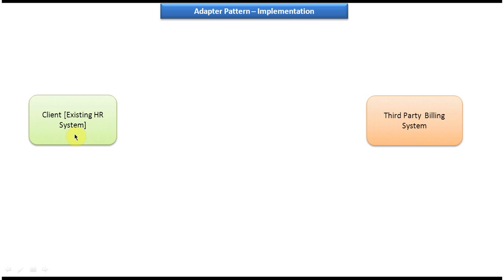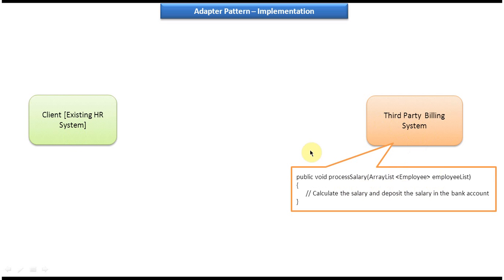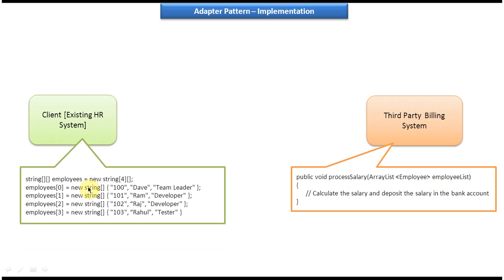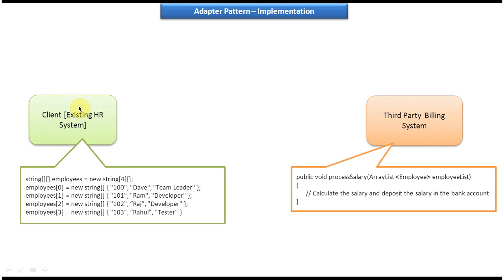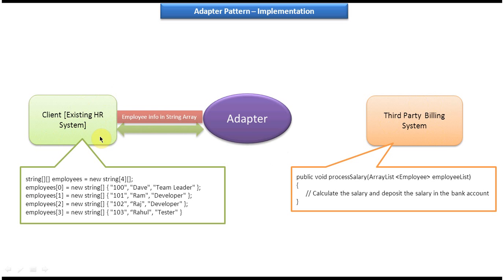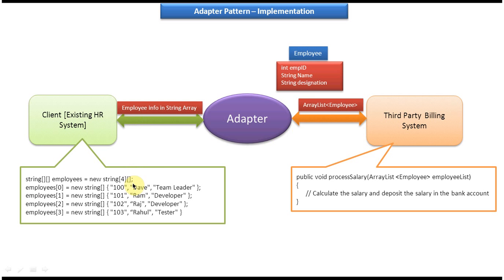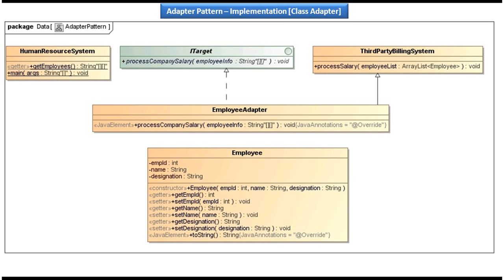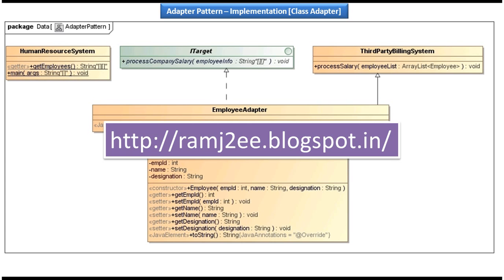Adapter Design Pattern Implementation: Class Adapter Example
In this video, we'll explore the implementation of the Adapter design pattern using a real-world example of a Class Adapter. Join us as we dive into how the Class Adapter pattern can be used to adapt the interface of one class into another using inheritance.

The Adapter design pattern is a structural pattern that allows objects with incompatible interfaces to work together. In our implementation example, we'll demonstrate how the Class Adapter pattern achieves this by inheriting from both the existing class (Adaptee) and the target interface (Target), thereby adapting the Adaptee's interface to match the Target's interface.

In this tutorial, we'll cover the following key points:

1. **Introduction to Class Adapter Implementation:** We'll provide an overview of our implementation example, highlighting the concept of class adaptation and the role of inheritance in the Class Adapter pattern.

2. **Implementing the Class Adapter:** We'll dive into the implementation of the Class Adapter pattern, demonstrating how it extends the functionality of the Adaptee class while conforming to the Target interface.

3. **Integration with Client Code:** We'll showcase how the Class Adapter seamlessly integrates with client code that expects objects of the Target interface, thereby allowing the Adaptee class to be used interchangeably.

4. **Testing and Demonstration:** We'll test our Class Adapter implementation in action, demonstrating how it enables communication between the Adaptee and the client code without requiring any modifications to the Adaptee class.

By the end of this video, you'll have a solid understanding of how the Class Adapter design pattern can be applied to adapt interfaces through inheritance, facilitating interoperability between incompatible classes.